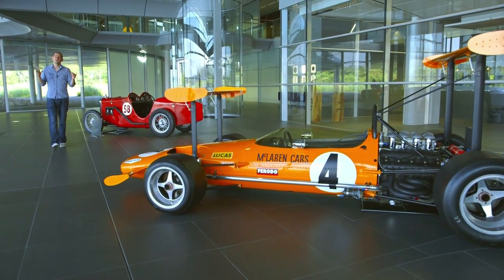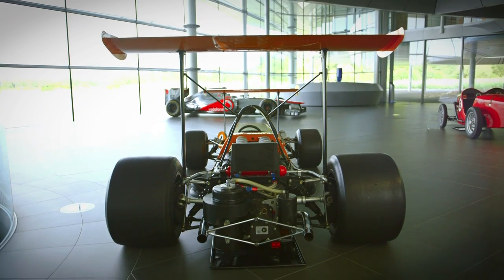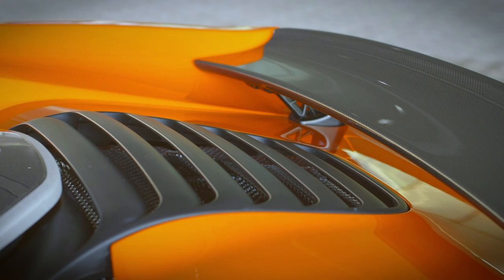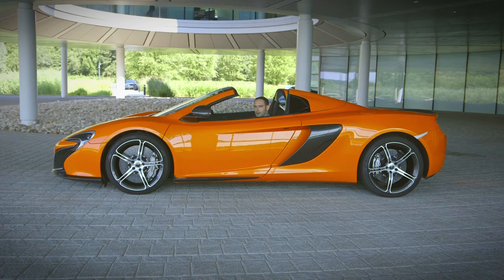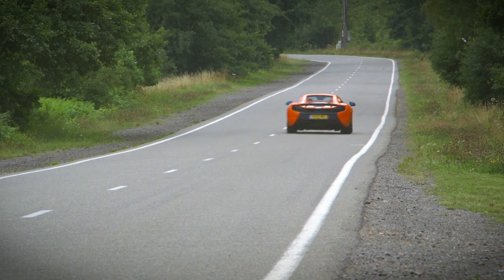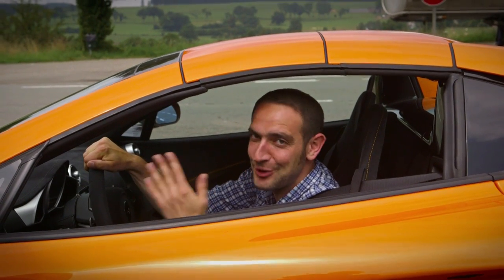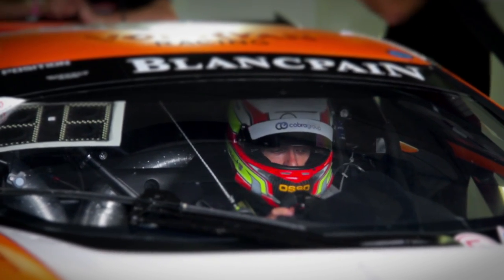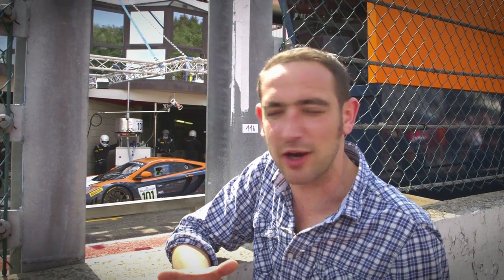McLaren 650S Spider Road Trip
When McLaren builds a road car, you know it’s going to be good. Ivan Aistrop takes a 650S Spider to Belgium to find out just how good.

Over the course of an extended test drive, our experts review some of the UK’s most exciting and interesting new cars. Each drive is set against the backdrop of a story that will hopefully inspire you to take a road trip all of your own..